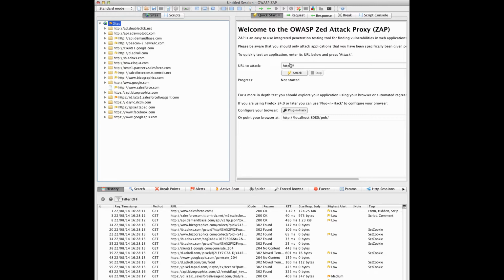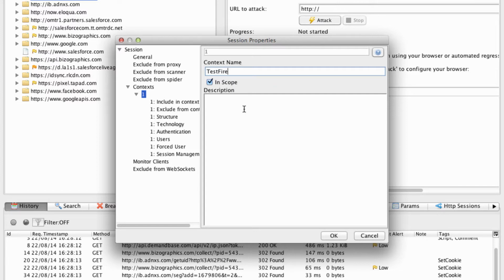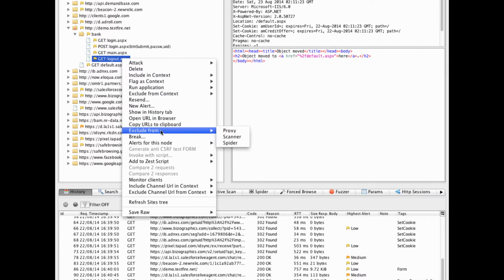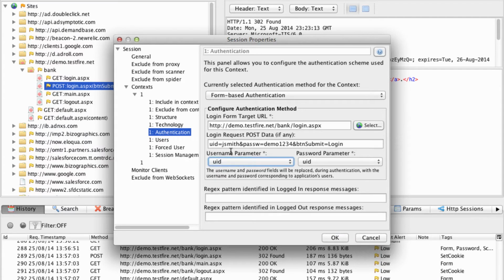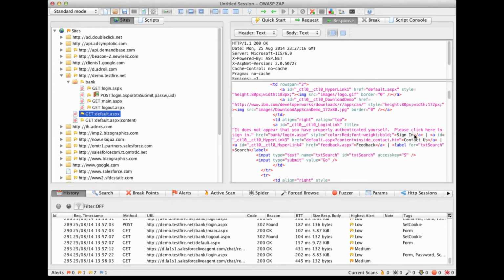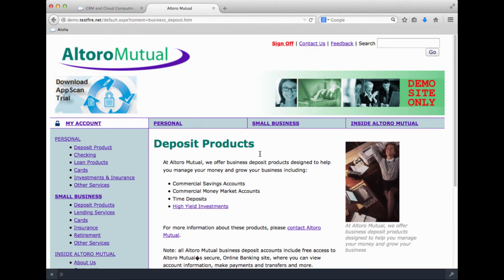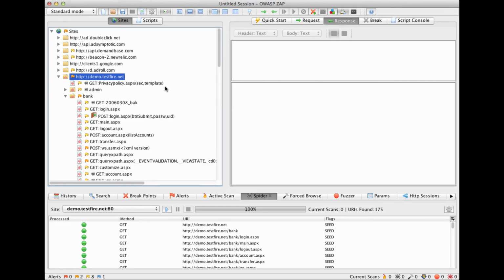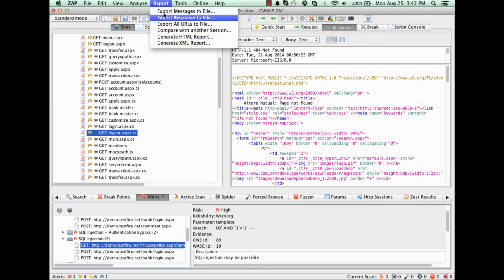ZAP - Running the Scan